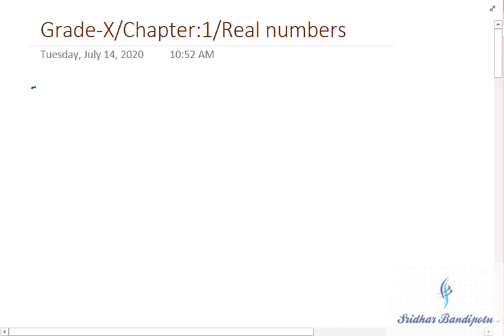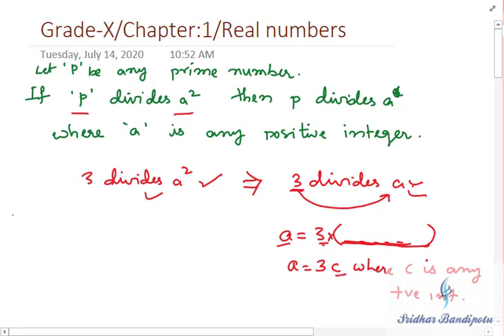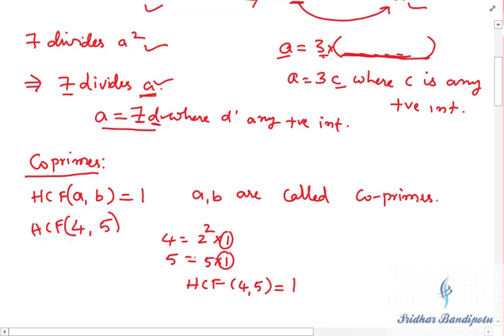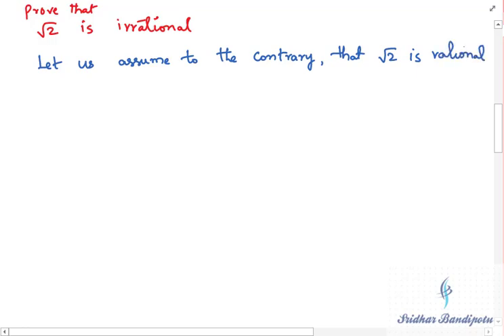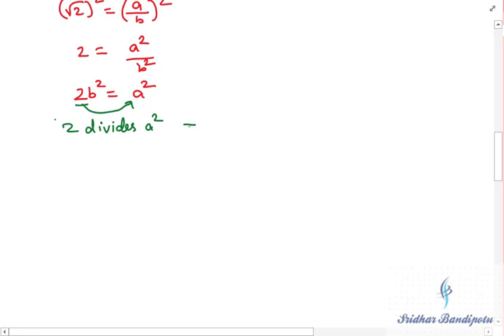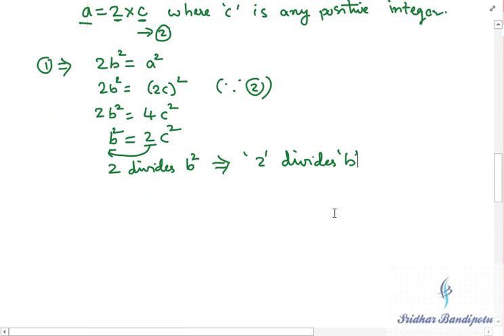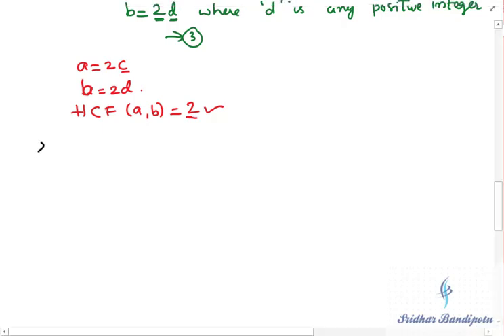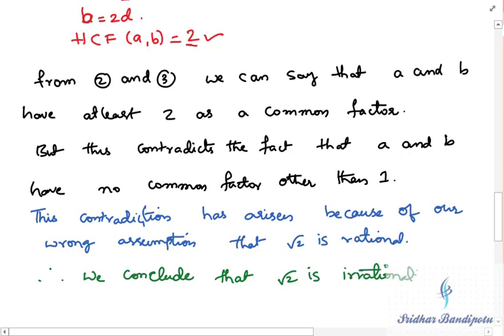Grade X Real numbers Proof of irrational number (part:1)